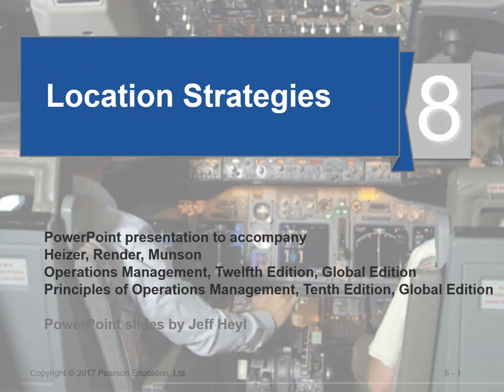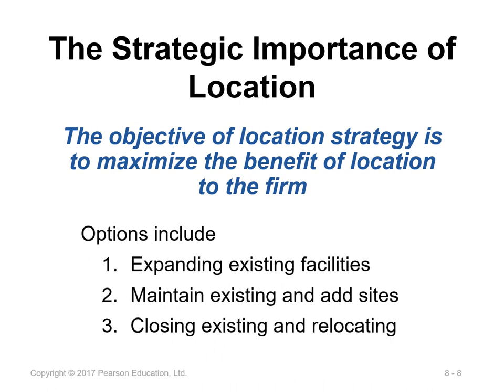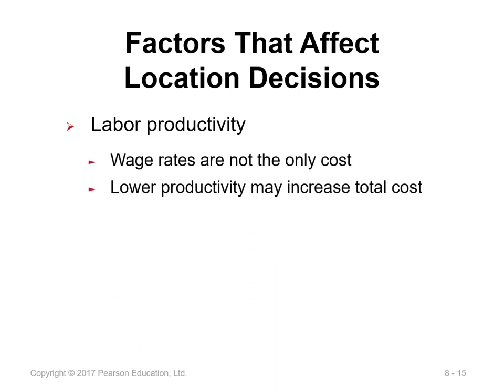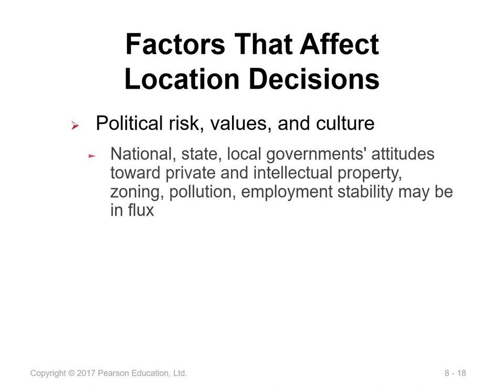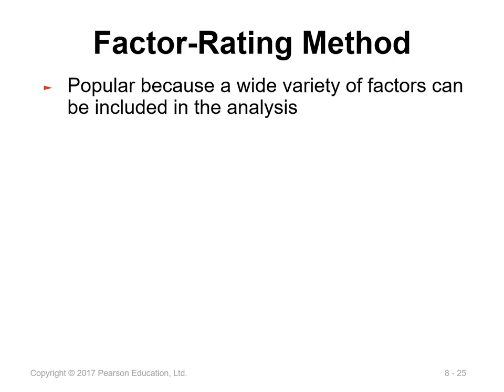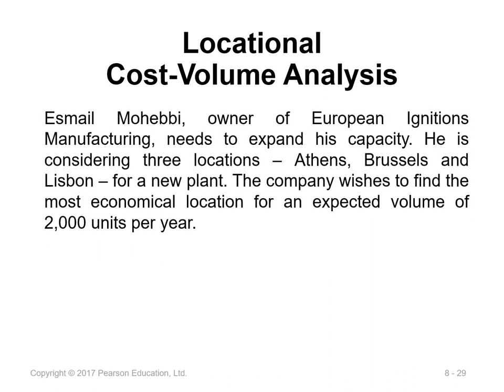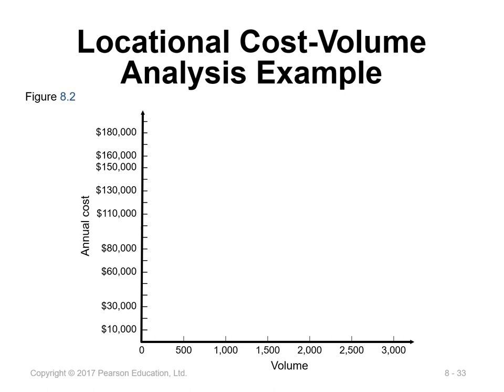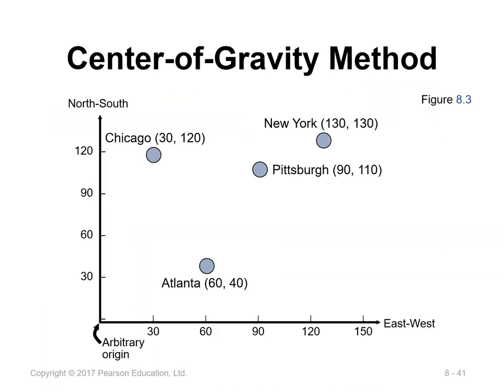Operations Management MGM4149 - Location Strategies